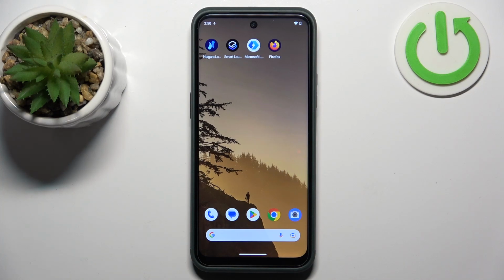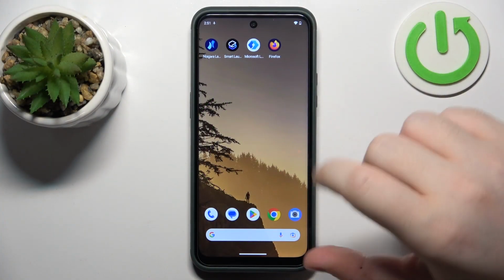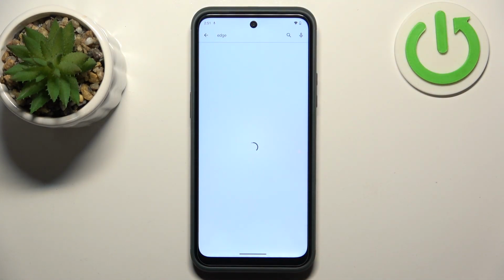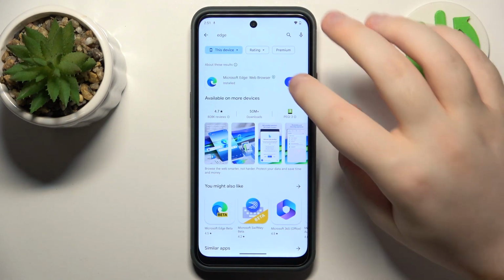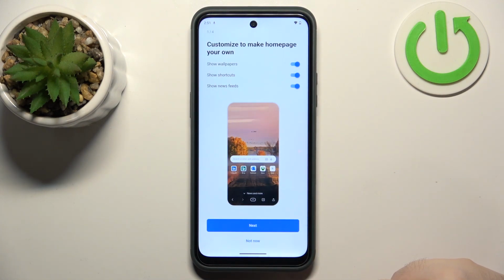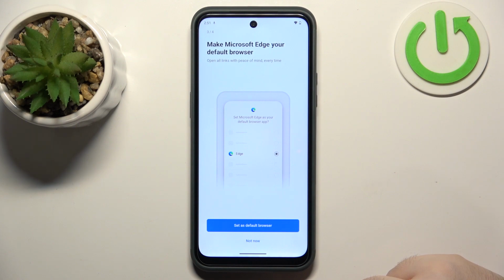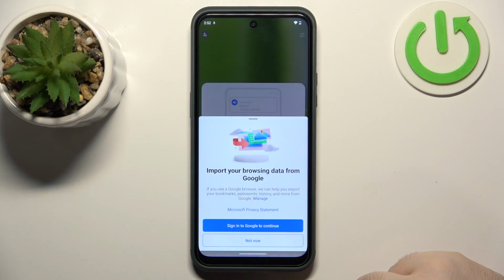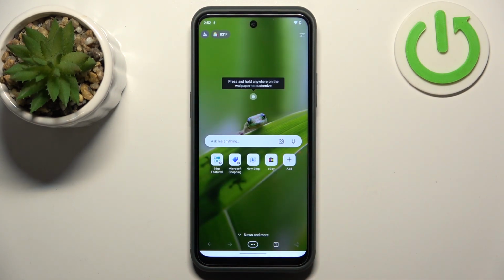How To Install Microsoft Edge on NOKIA XR21?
Explore the world of web browsing with Microsoft Edge, a powerful and feature-rich web browser for your NOKIA XR21 smartphone. Using this video tutorial, you will learn how to install and use Microsoft Edge on your device. Whether you want to use Microsoft Edge on your NOKIA XR21 as an alternative browser or to access your favorite websites, this guide will help you.

How can I install Microsoft Edge, the web browser, on my NOKIA XR21 smartphone?
What are the benefits of using Microsoft Edge as a web browser on the NOKIA XR21?
Are there features or functionalities that set Microsoft Edge apart from other browsers?
How do I access the necessary tools or app store to install Microsoft Edge on the NOKIA XR21?